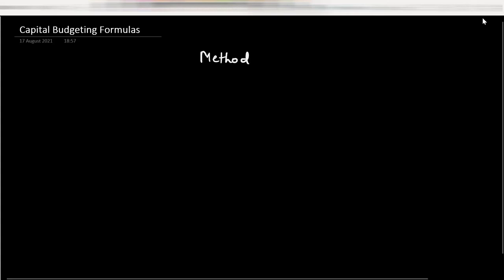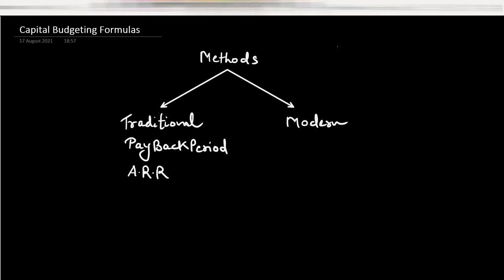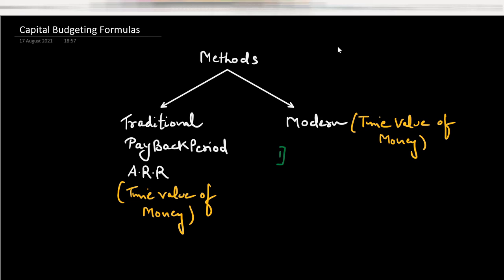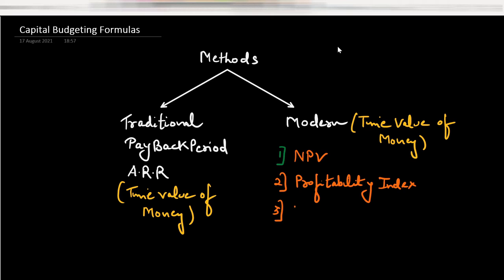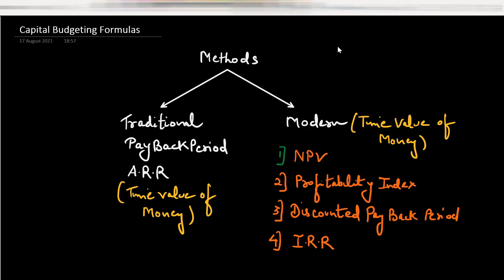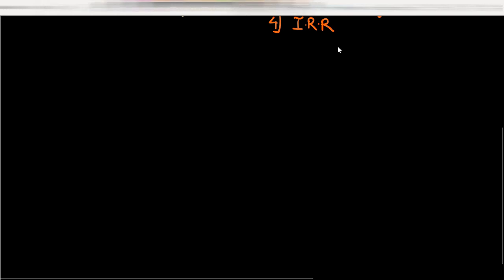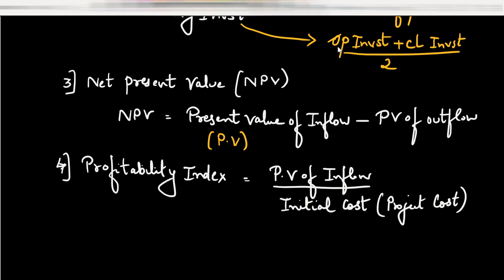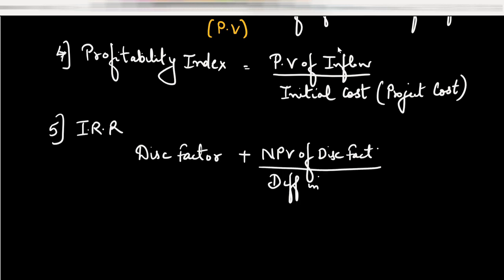Capital Budgeting formulas | Formulas of Capital Budgeting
For Online Courses:- Click Below!!!